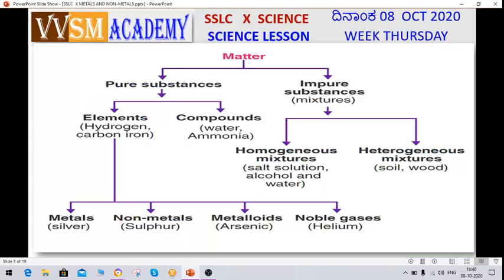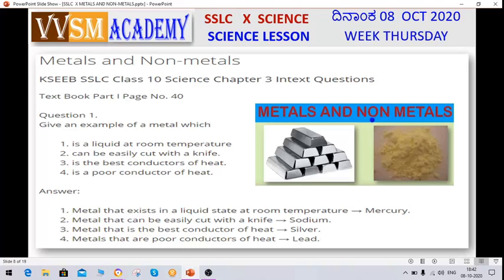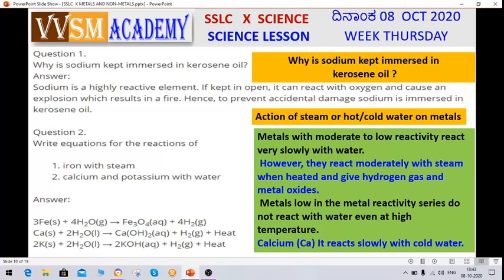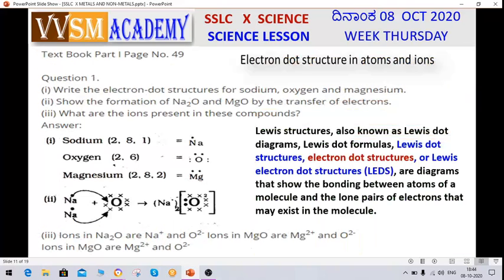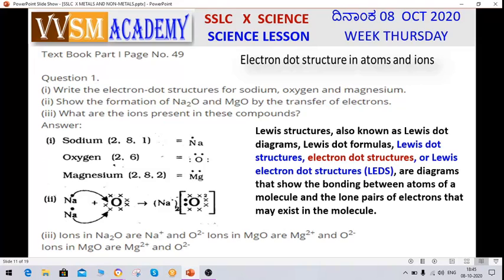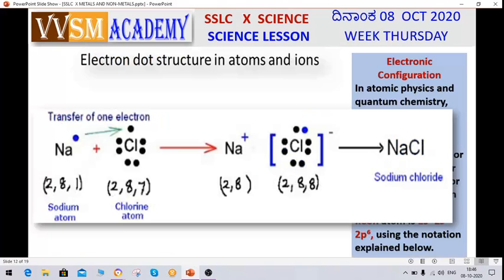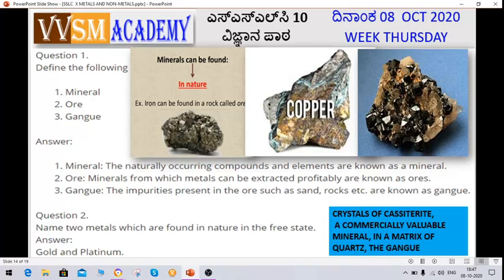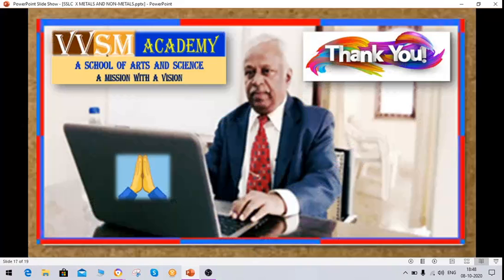KSEEB SSLC X SCIENCE QUESTION PAPER REVISION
SCIENCE PAPER CHEMISTRY  METALS AND NON METALS
Ores and minerals , electron dot structures.
Action of water on metals etc